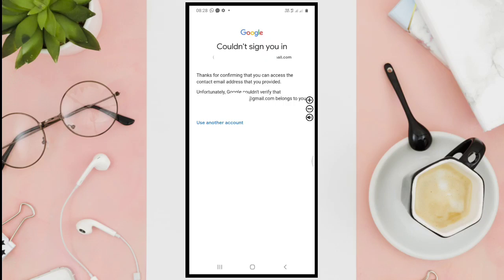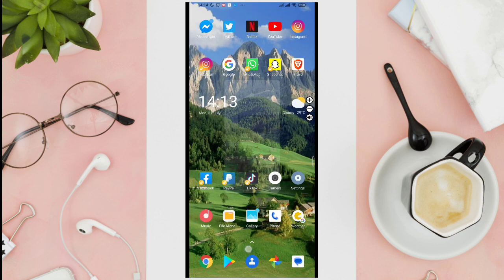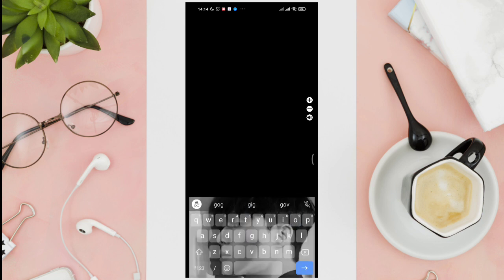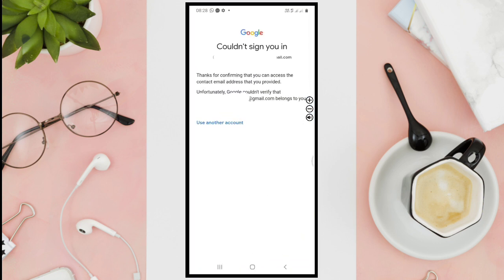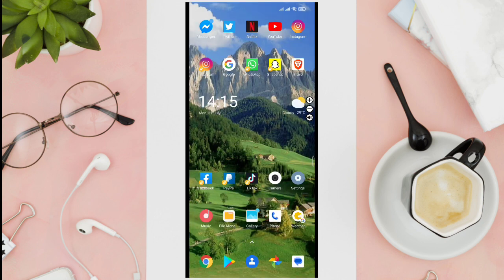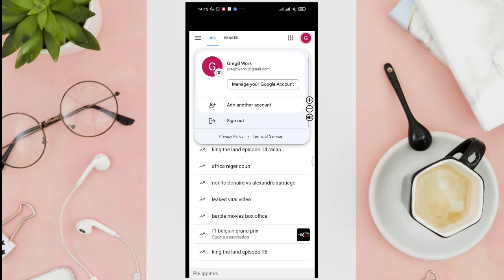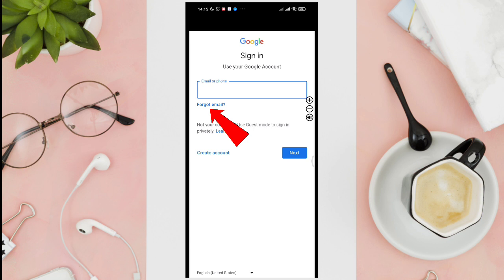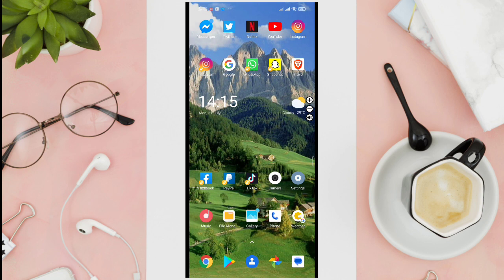How To Fix Google Couldn't Sign You In Problem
Tired of the 'Couldn't Sign You In' roadblock on Google? No worries – our guide has the answers you need! Whether it's Gmail, Google Drive, or any other service, we'll walk you through step by step to troubleshoot and overcome this frustrating problem. From password resets to security settings, we've got the solutions that work. Regain access to your Google accounts with ease – watch now and wave goodbye to those sign-in headaches!